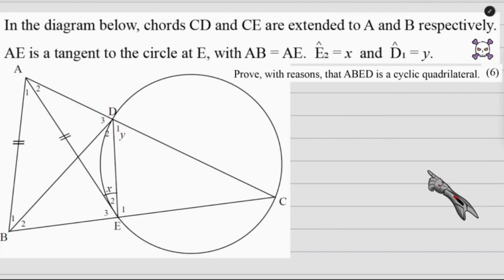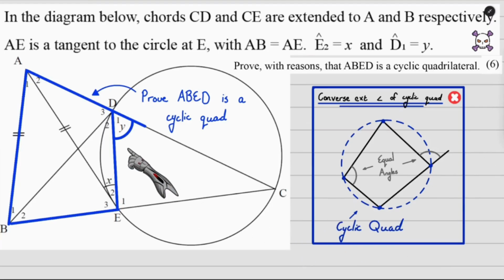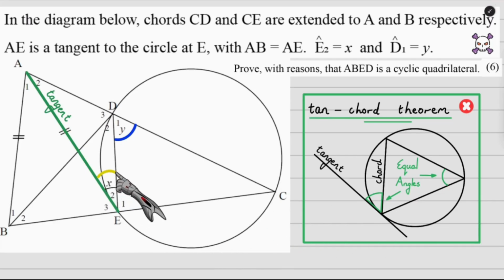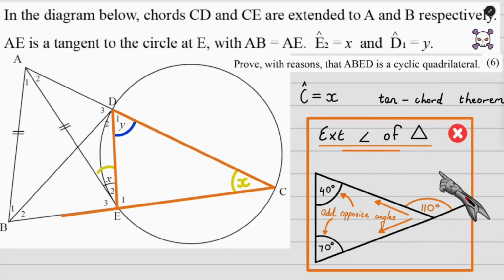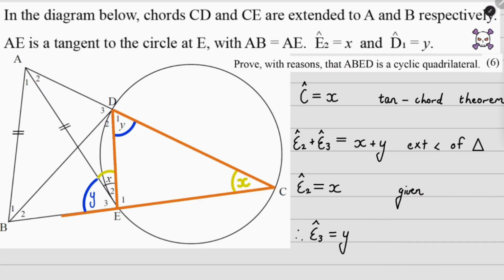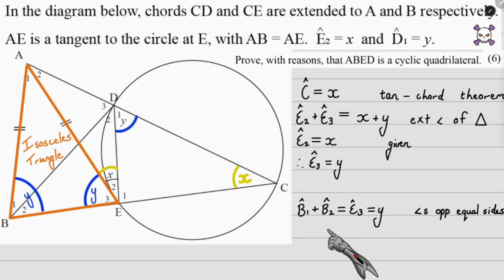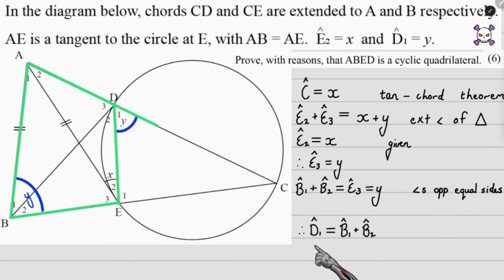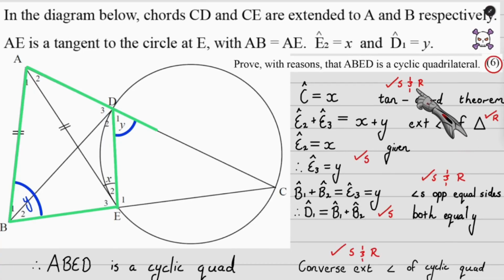Grade 11 Euclidean Geometry | with No Numbers | Past Paper | Grade 11 Gauteng June 2024 P2